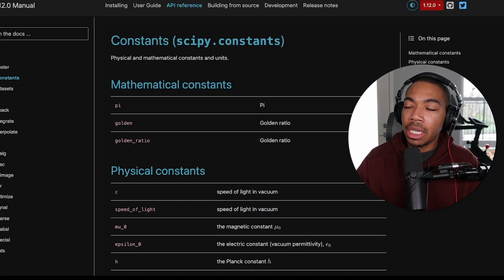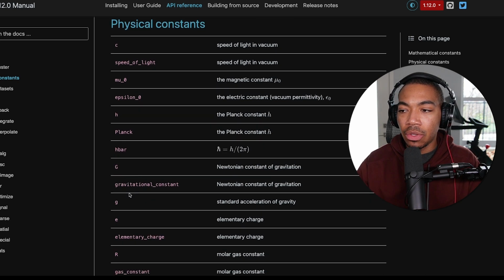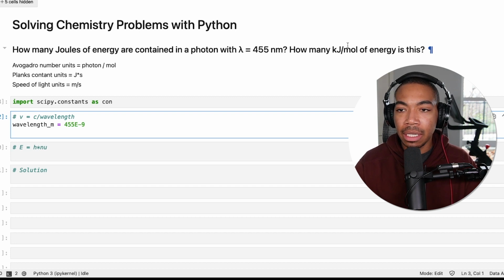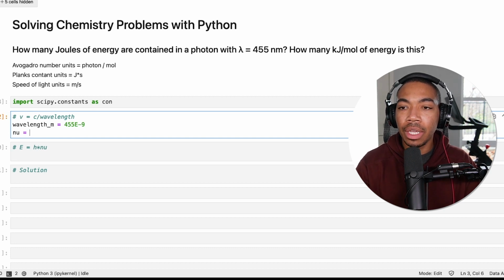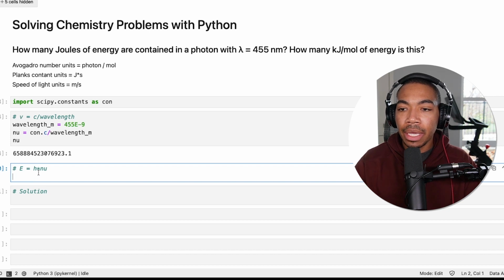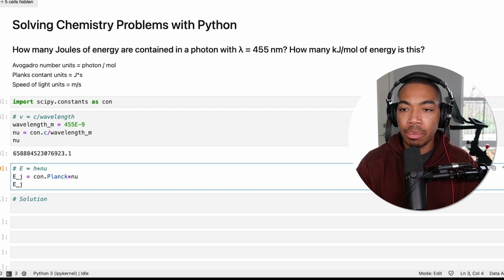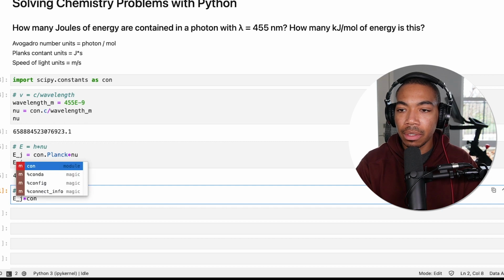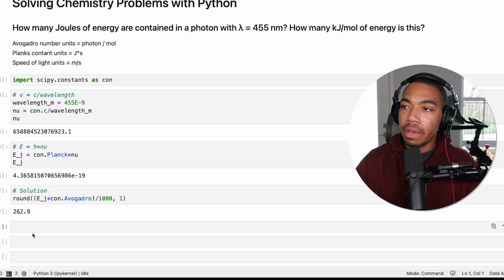Solve Chemistry Problems with Python: Planck's Constant & Avogadro's Number!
Discover how Python simplifies solving real physical chemistry problems! In this video, I'll show you how to use the powerful scipy.constants library to tackle actual chemistry questions with ease. Watch as I demonstrate how to apply Python to solve equations involving Planck’s constant and Avogadro’s number—two key concepts in physical chemistry.

Whether you're a student or a professional looking to streamline calculations, this tutorial will give you practical insights into using Python for scientific problem-solving. Dive in to see how Python can make your chemistry tasks faster and more efficient!

0:00 Intro
0:28 Scipy Constants Overview
1:00 Solving Chemistry Problems
2:50 Closing